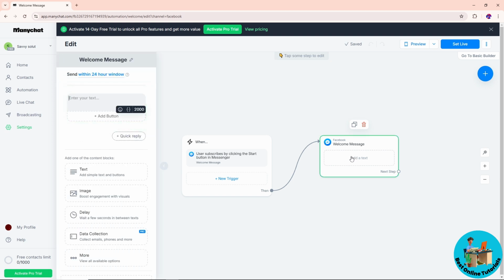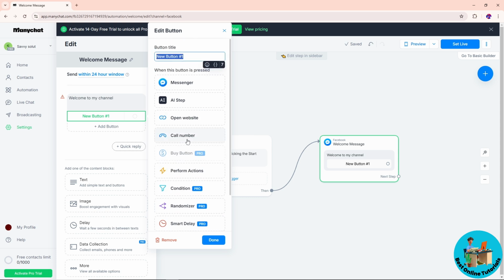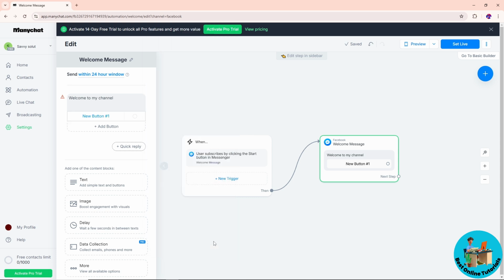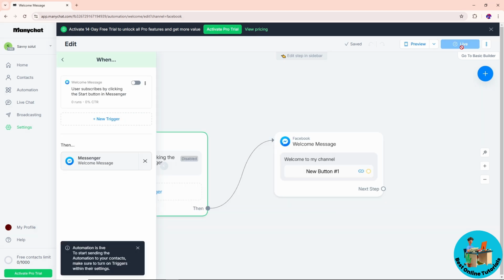How to set flow as welcome message Manychat - Step By Step Tutorial (Works 2026)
How to set flow as welcome message Manychat - Step By Step Tutorial

Learn how to set a flow as a welcome message in ManyChat with this step-by-step tutorial. Increase engagement and conversions with this easy guide!